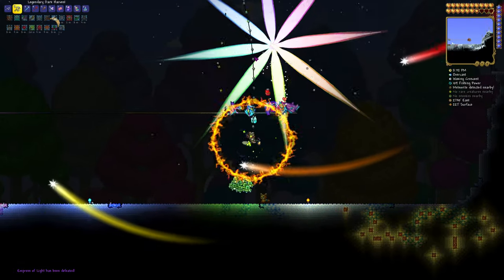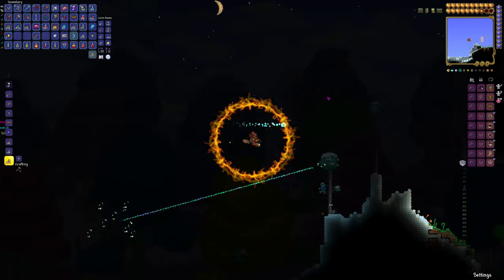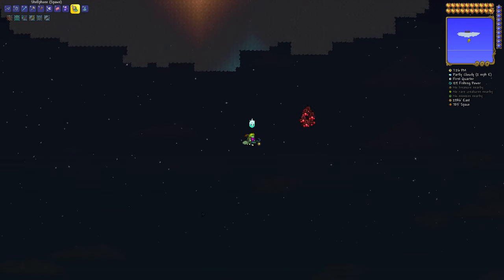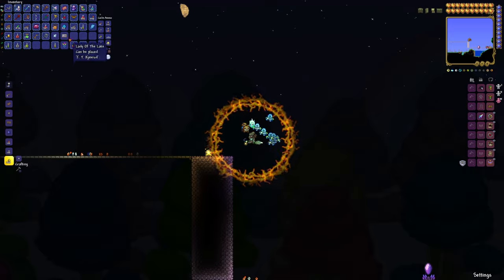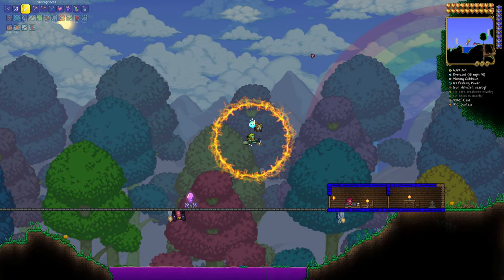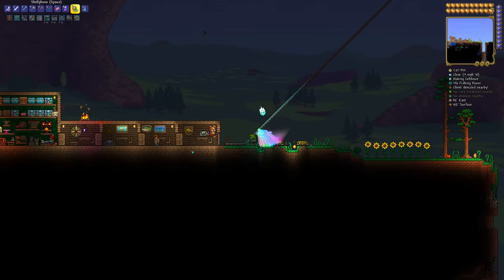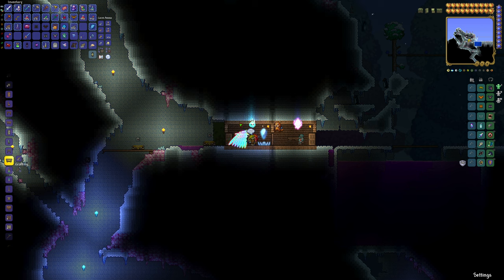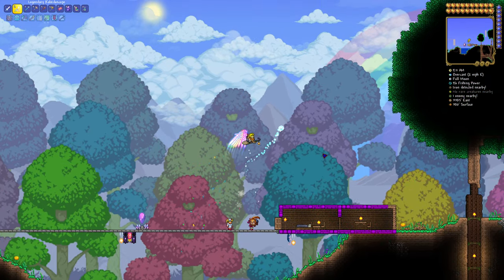TildeShambles - Terraria (Expert Hardcore) - Part 21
Off stream gameplay
Version 1.4.4.9